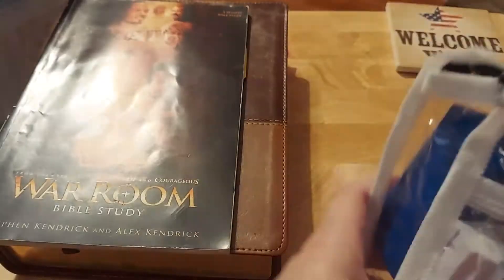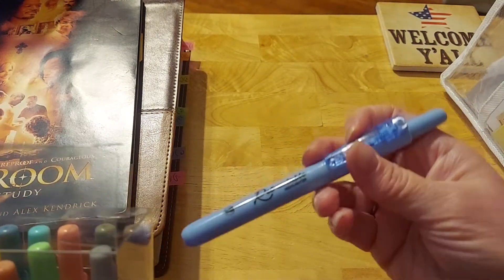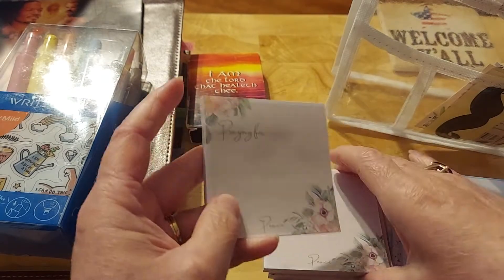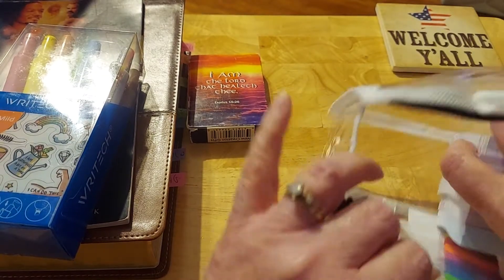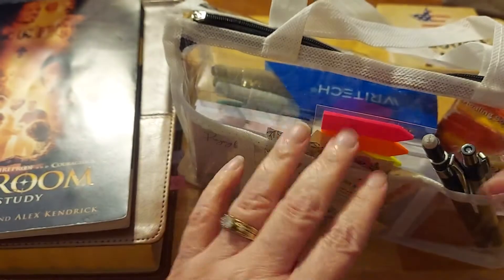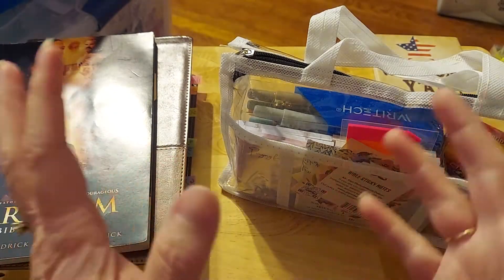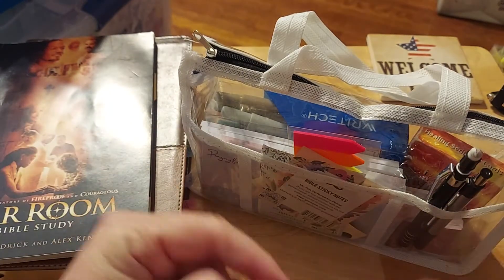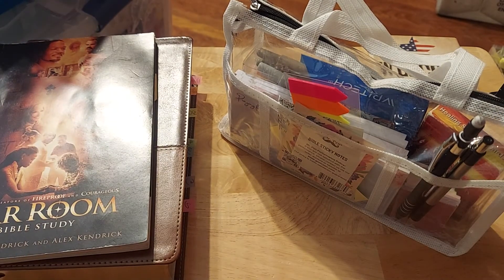SHARE: BIBLE STUDY BAG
Jeremiah 29:11-13

5 Trust in the Lord with all your heart
6 In all your ways acknowledge Him,

Also, please put KRIS in the comment section and you will receive a fun little extra in your order!! 😊